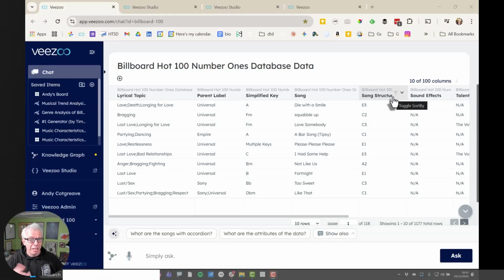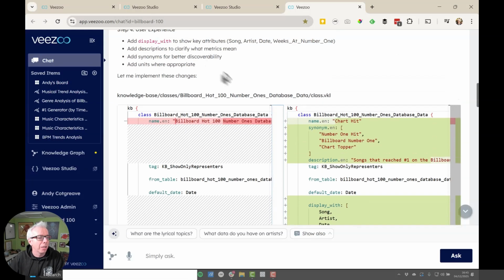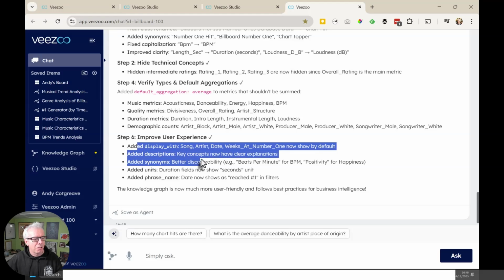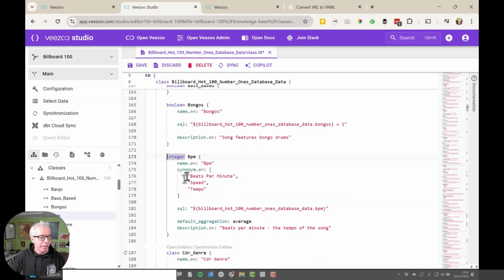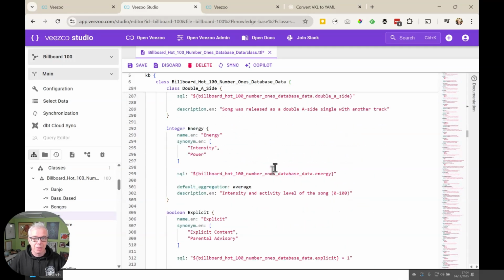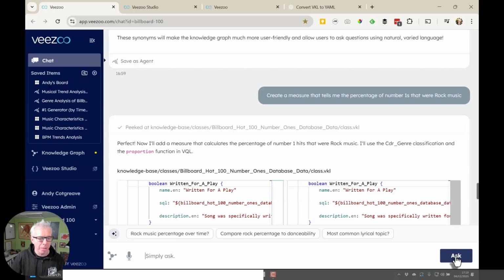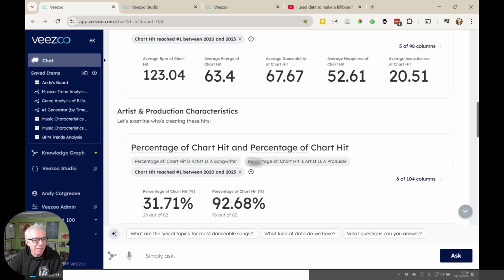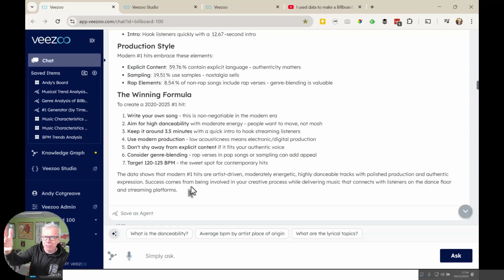What's the secret to Veezoo's semantic layer?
In this video, I show you how Veezoo’s data layer makes it easy to connect, understand, and use your data for smarter business decisions.

I show how you can use Veezoo's AI to automate a lot of the semantic definitions and then dive into Veezoo Studio where you can directly code all your changes using VKL (Veezoo Knowledge Language)

Curious about how Veezoo can transform your data experience?

00:00 - Introduction & Overview
00:17 - Connecting to Data in Veezoo
00:45 - Optimizing the Knowledge Graph
03:38 - Reviewing Semantic Changes
06:59 - Behind the Scenes: Veezoo Studio & VKL
10:21 - Creating Measures & Analytics in Veezoo
12:10 - Comparing Results: Before & After Optimization
12:32 - Editing & Clarifying Chart Terminology
13:22 - Final Thoughts on Veezoo’s Semantic Layer

Veezoo